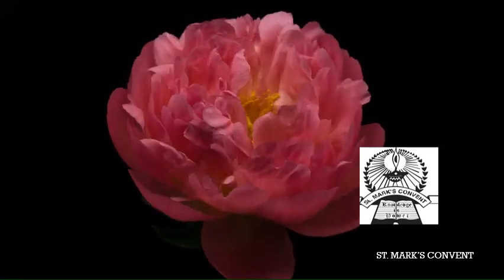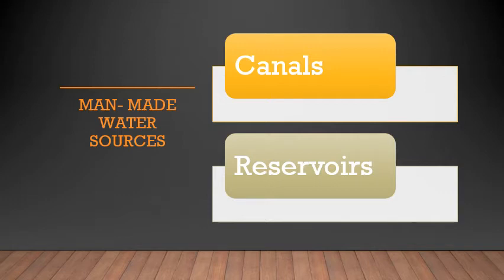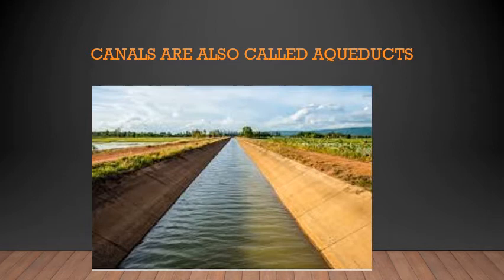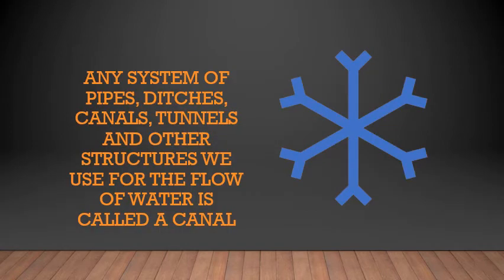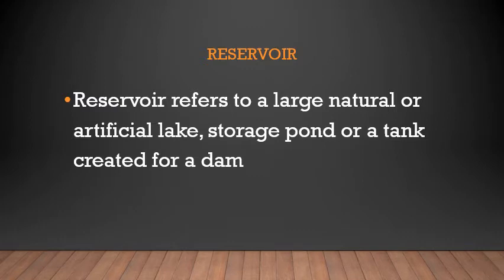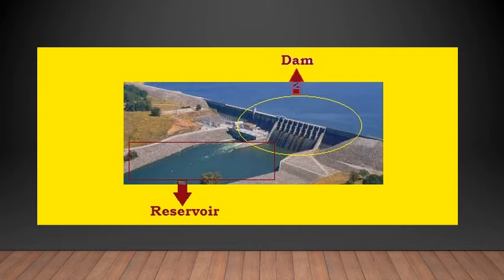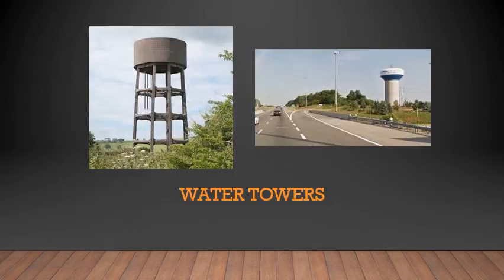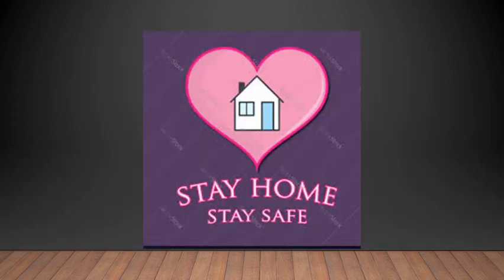4TH STANDARD/ GENERAL SCIENCE/ CHAPTER 10/ SOURCES OF WATER /VIDEO 28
4TH STANDARD/ GENERAL SCIENCE/ CHAPTER 10/ SOURCES OF WATER /VIDEO 28